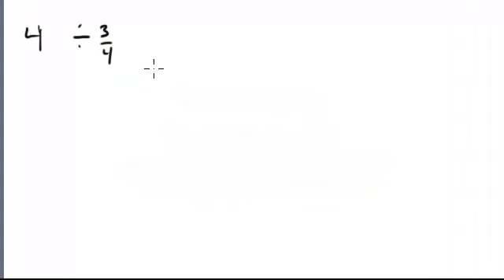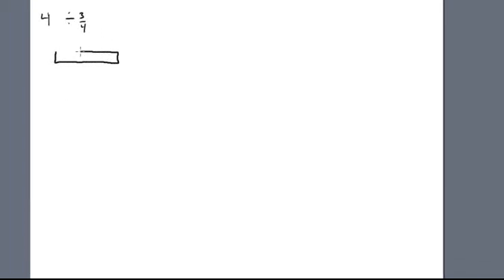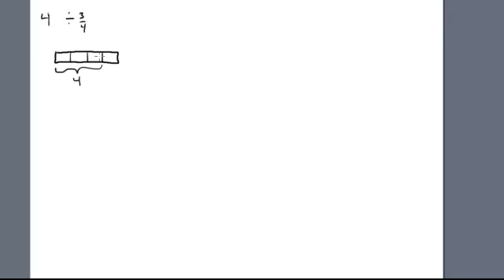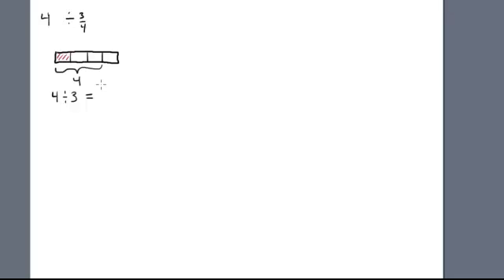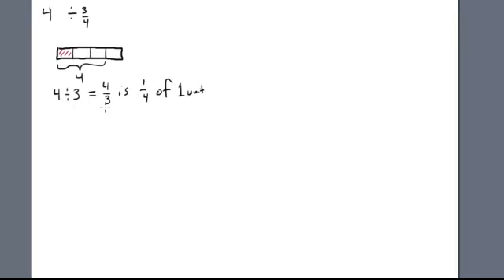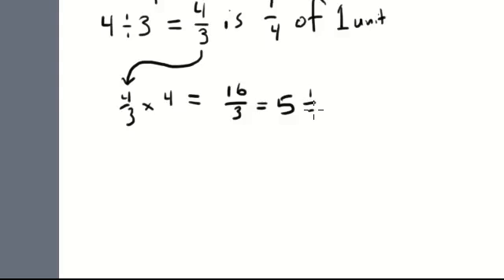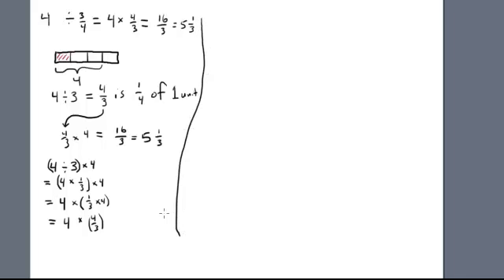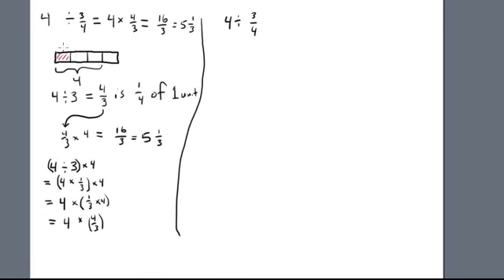Fraction Division - Partition1.mp4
Fraction Division - This time with the partition model. Again, a picture is used to illustrate how to solve the problem. Here, there are 2 ways to use the model, and both are shown with a picture.